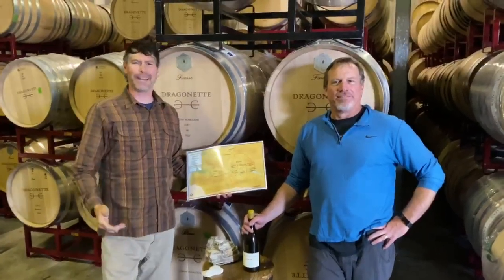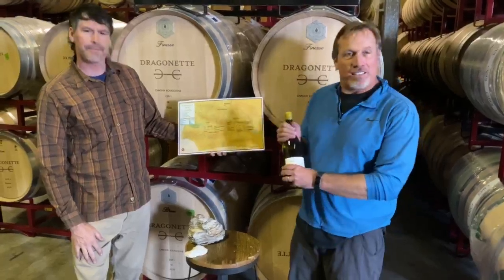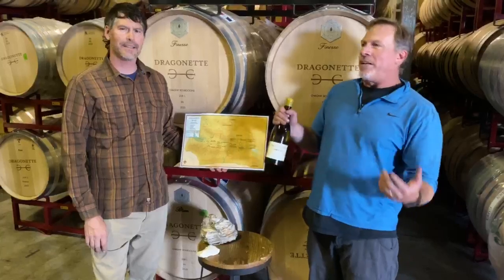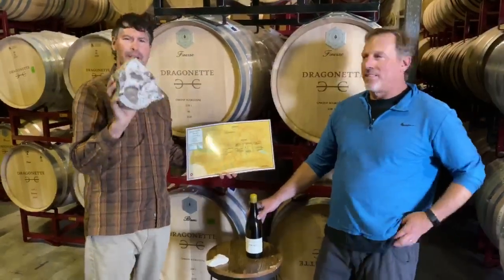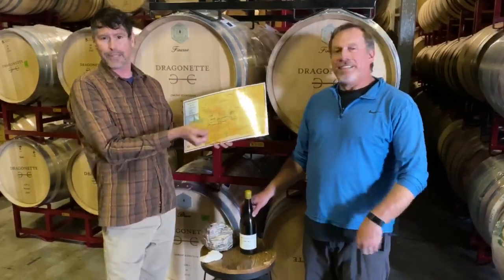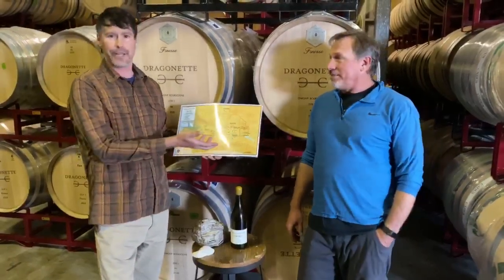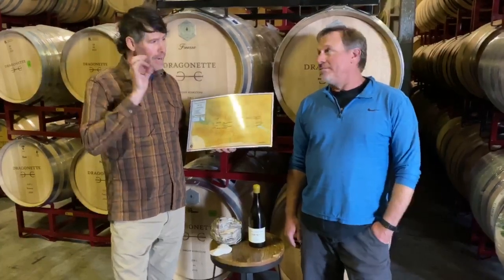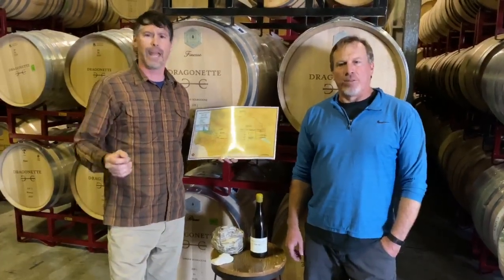DRAGONETTE STA RITA HILLS CHARDONNAY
Made exclusively for @missionwines, John Dragonette and Brandon Sparks-Gillis, from @dragonettewine, talk about their 2017 Santa Rita Hills Chardonnay: A wonderful, complex, cool climate Chardonnay, with mouth filling flavors and mineral-laden acidity.

Enjoy their passion for mindful farming as they describe the exceptional vineyards and their careful, patient, minimalist winemaking.

Discover more organic biodynamic and sustainable wines from great CA terroir. Join the Harvest Club @MissionWines today